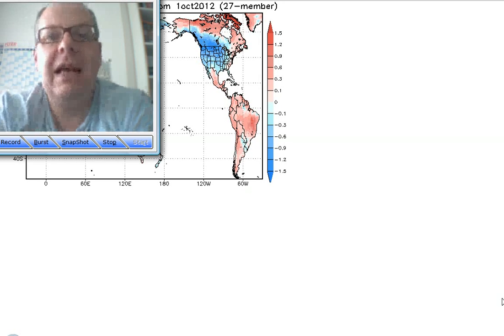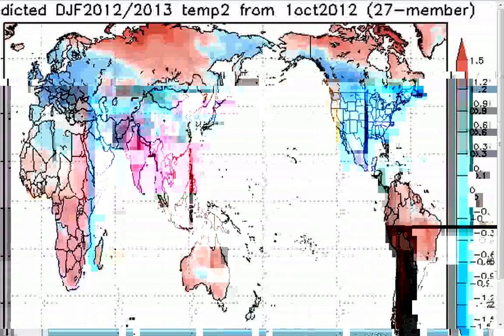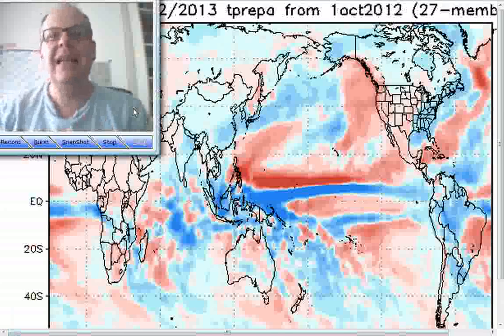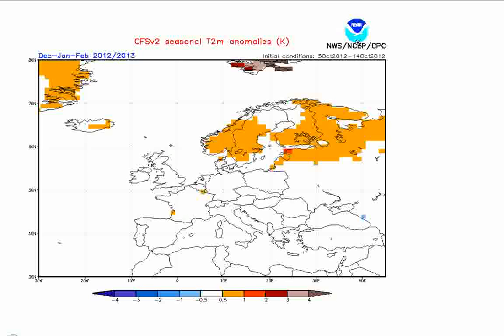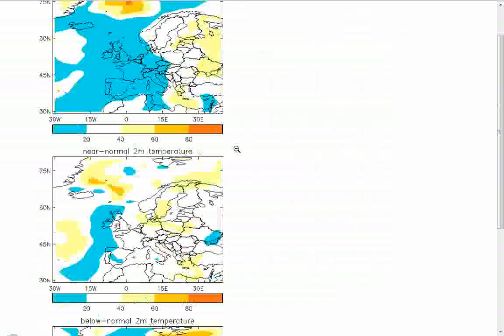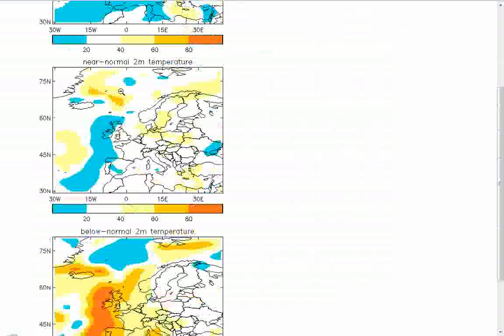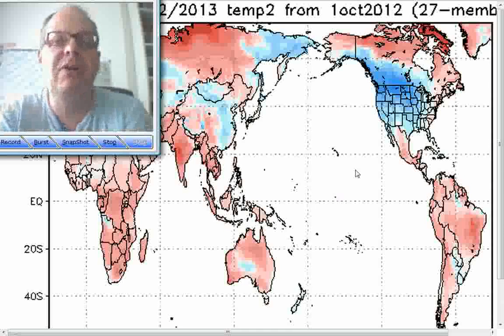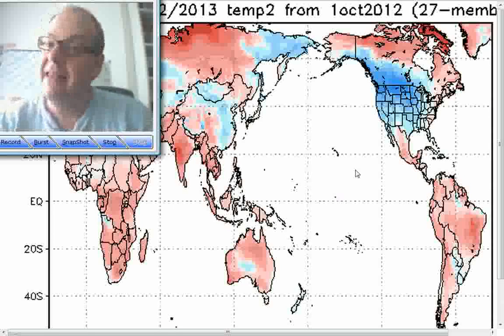Consensus is cold for winter 2012/13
Discussion of the forecast models for Winter